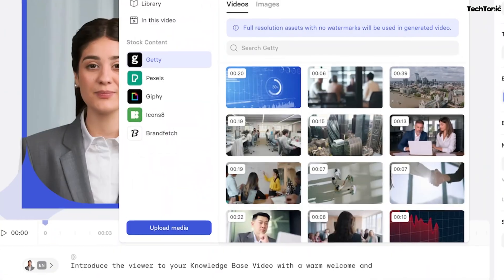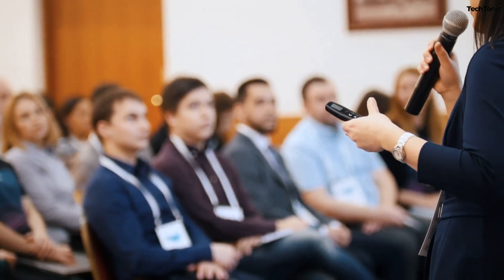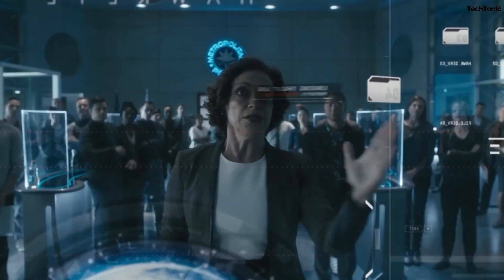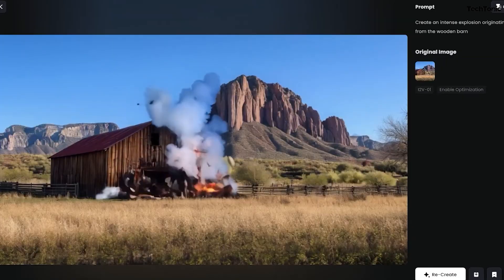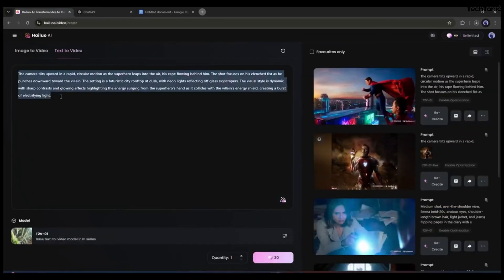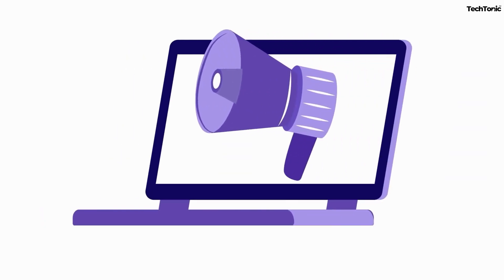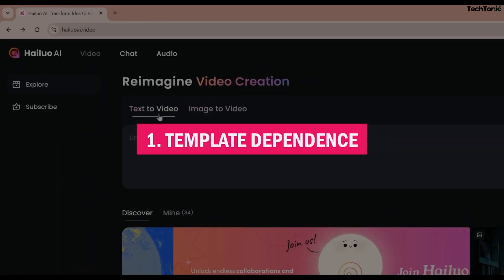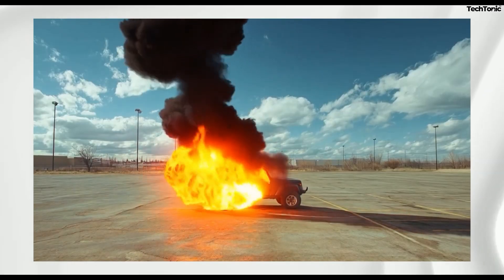Become a Master at Generating AI Content: How To Use Hailuo AI Like Pro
Welcome to TechTonic TV! In this video, we take a deep dive into Hailuo AI, an advanced AI-powered tool for creating stunning image-to-video animations, subject references, and consistent character generations. Whether you're a beginner or an advanced user, we’ll guide you on how to use Hailuo AI free unlimited, explore its key features, and see how it compares to other AI animation platforms.

Video Highlights:
✅ What is Hailuo AI?
Learn about Hailuo AI and its capabilities in image-to-video generation, animation, and AI-powered creative assistance.

✅ How to Use Hailuo AI Free Unlimited
Step-by-step guide on how to access Hailuo AI free, explore Hailuo AI prompts, and utilize its consistent character feature for high-quality results.

✅ Best Features of Hailuo AI
Discover how Hailuo AI subscription unlocks additional capabilities, from Hailuo AI subject reference tools to enhanced Minimax AI Hailuo integration.

✅ Creating AI Animation with Hailuo AI
A hands-on tutorial on how to generate Hailuo AI animation videos, improve consistency, and apply advanced settings for professional-quality outputs.

✅ Pros & Cons of Hailuo AI
Weigh the advantages, such as Hailuo AI free access, against potential limitations like rendering time and feature restrictions in free mode.

Why Hailuo AI?
With Hailuo AI, you can transform static images into dynamic AI-generated videos while maintaining subject accuracy and creative control. From beginners exploring Hailuo AI beginners tutorial to professionals refining AI-driven content, this tool provides a seamless image-to-video experience.

Explore More on TechTonic TV:
📌 AI Tools Reviews – Get unbiased reviews of cutting-edge AI tools.
📌 Tutorial & Reviews – Learn how to use AI tools with easy-to-follow tutorials.
📌 Latest AI Trends – Stay updated on groundbreaking AI innovations.

Time Stamps :

0:00 Intro
1:23 Hailuo Ai
1:59 Advantages
3:38 Key features
5:28 Tutorial
6:30 Uses of Hailuo Ai
8:16 Disadvantages
9:20 Conclusion
9:44 Interesting fact about Hailuo Ai
10:00 Outro/Ending